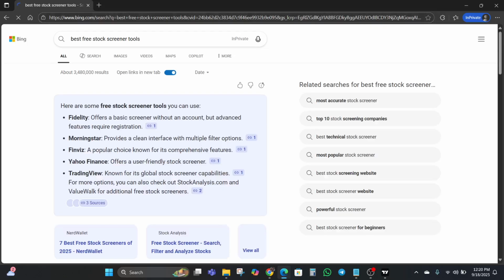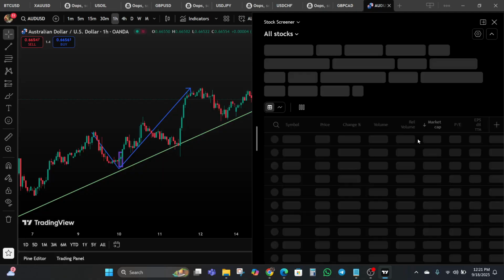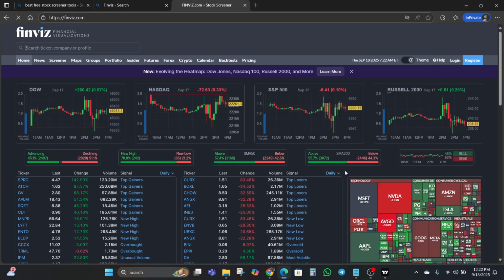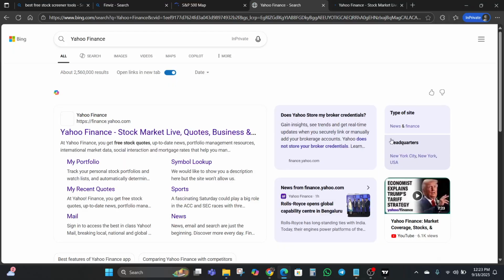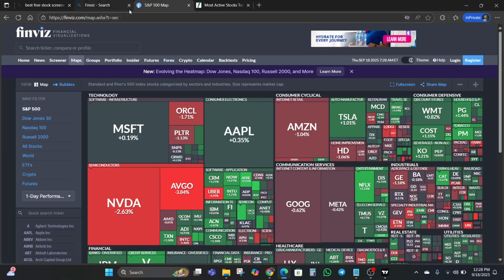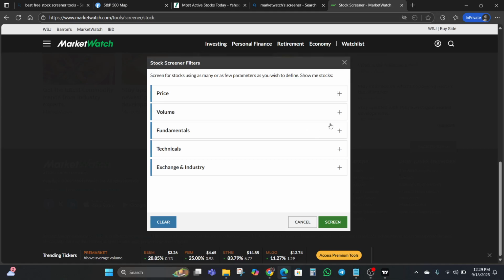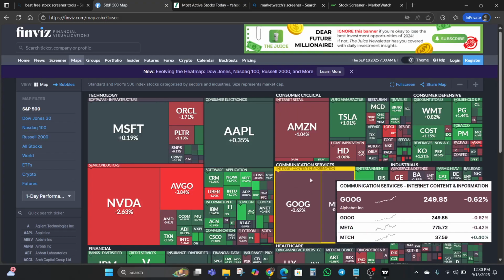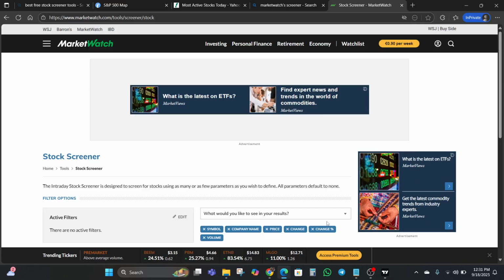Best Free Stock Screener – Find the Right Stocks Fast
In this video, we explore the best free stock screener tools available for traders and investors. A stock screener is essential for quickly filtering thousands of stocks based on criteria like price, volume, technical indicators, and fundamentals. The right screener can save you time and sharpen your decision-making.

We’ll start with TradingView, one of the most popular platforms. TradingView’s free stock screener is powerful, user-friendly, and integrates directly with advanced charts. It allows you to filter stocks by technical and fundamental metrics while enjoying seamless chart analysis on the same platform.

Next, we’ll look at Finviz, a highly respected free stock screener that offers a clean layout, quick filters, and heat maps to visualize market performance. Finviz is ideal for traders who want a fast overview of the market with plenty of customizable filters.

We’ll also cover Yahoo Finance, which has a simple yet effective stock screener built into its free platform. Yahoo Finance is perfect for traders who prefer an easy-to-use screener with access to basic financial data, charts, and news all in one place.

Another mention goes to MarketWatch’s free screener, which provides filters for price, market cap, dividend yield, and other fundamentals. It’s straightforward and useful for building watchlists without complexity.

By the end of this video, you’ll know which free stock screener matches your style of trading and analysis.